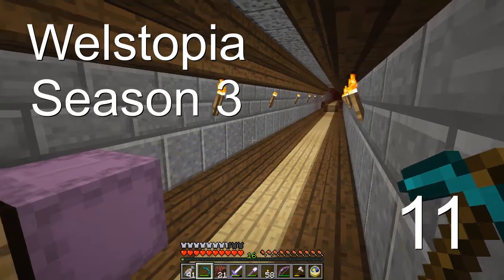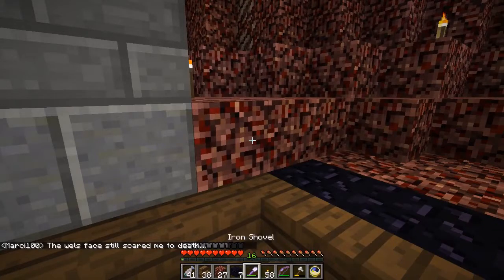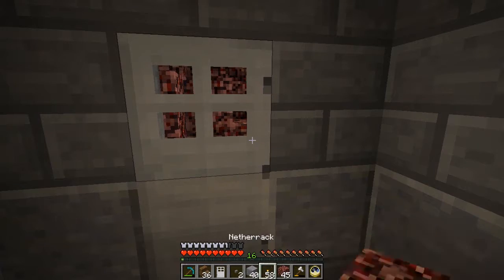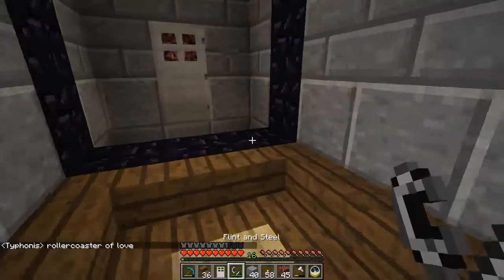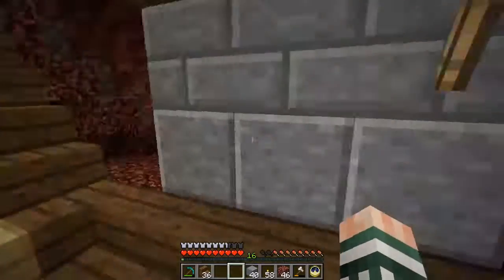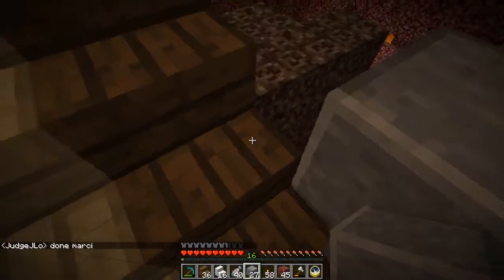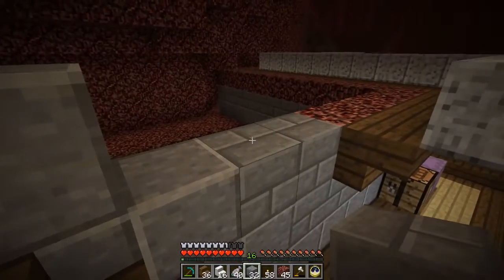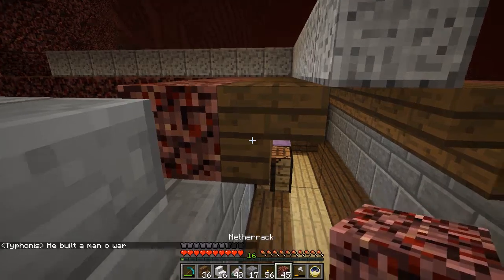Pineleaf Plays Minecraft Welstopia S3 Episode 11: Climbing Tunnel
Climb the stairs my precious and you will see. Yesss, you will see.

A Minecraft 1.12 multi-player survival builder series.